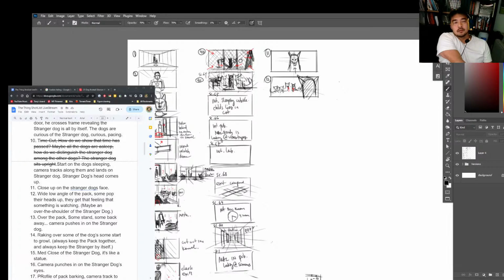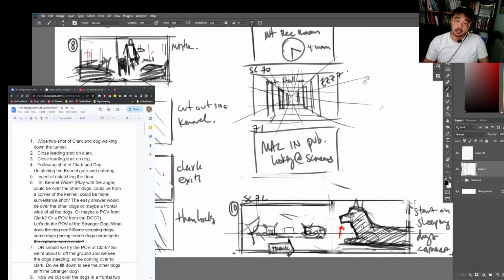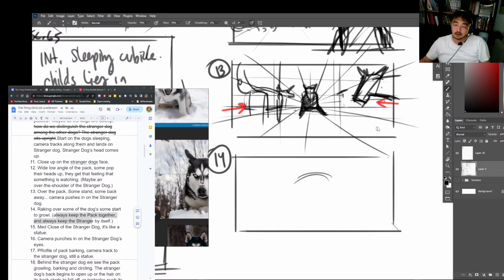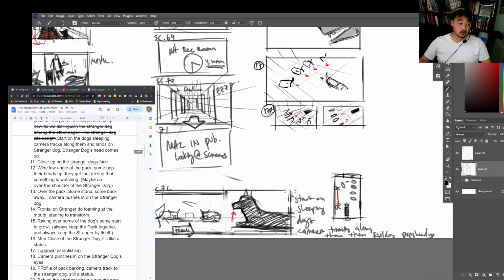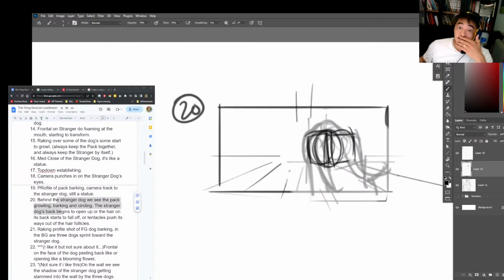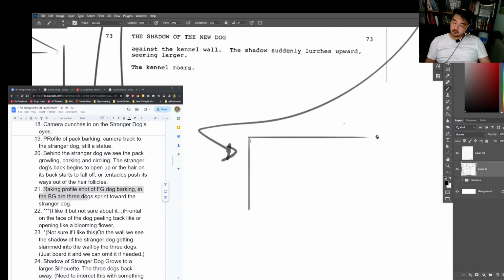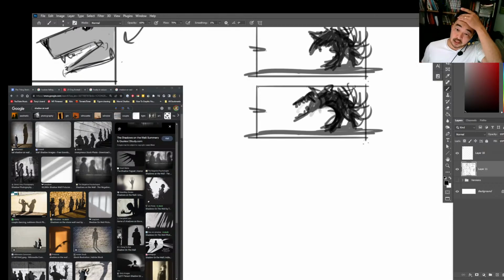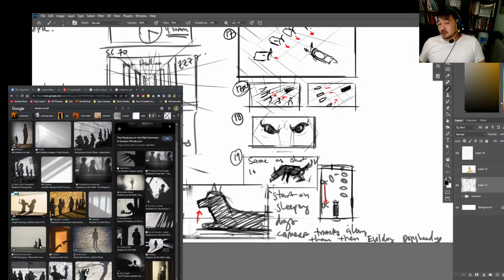How to Storyboard: Thumbnails Pt. 2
Storyboard Livestream